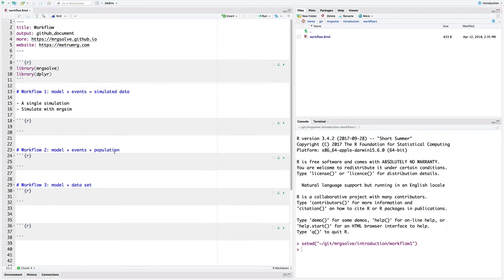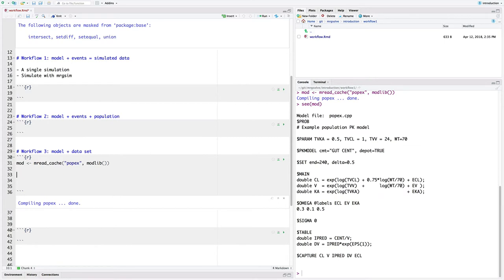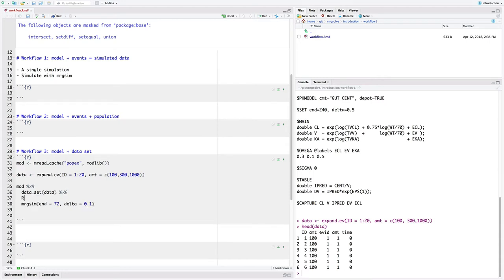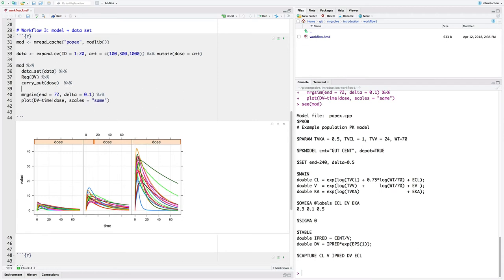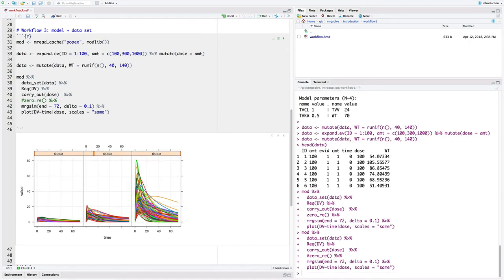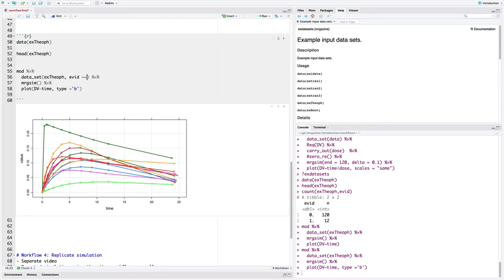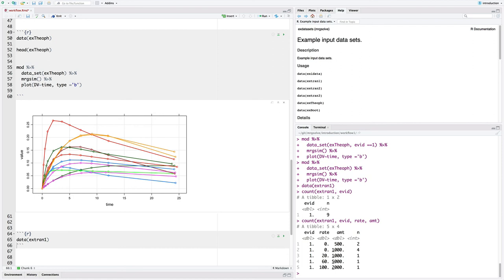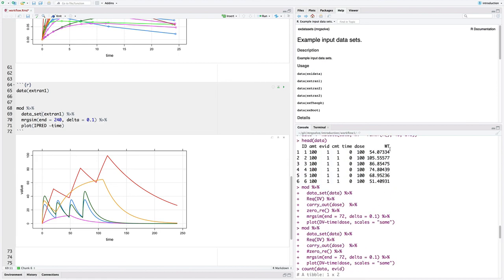mrgsolve workflow 3: model + data set